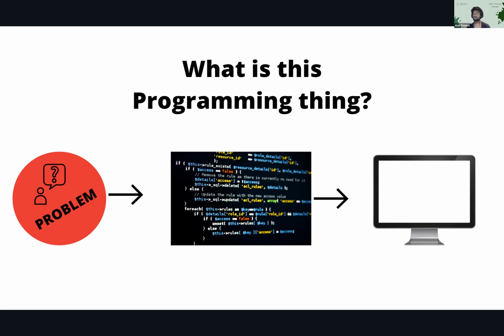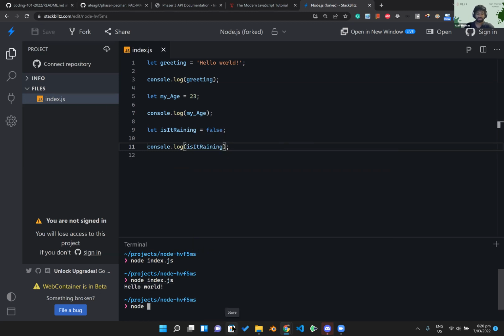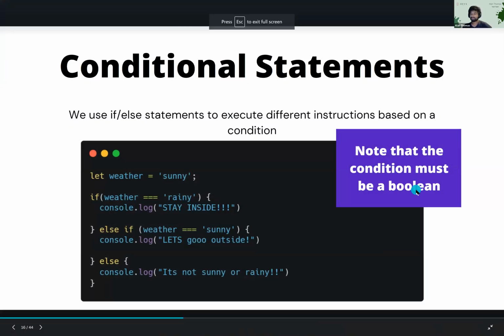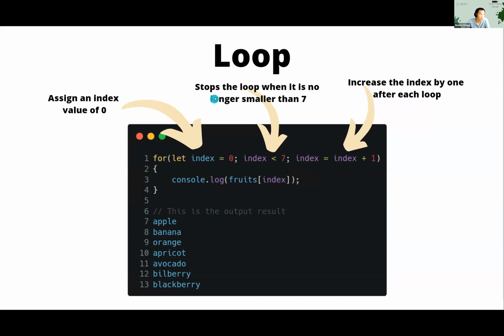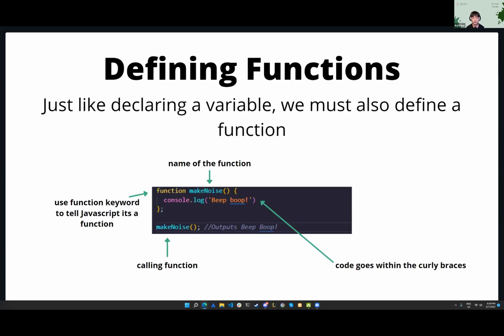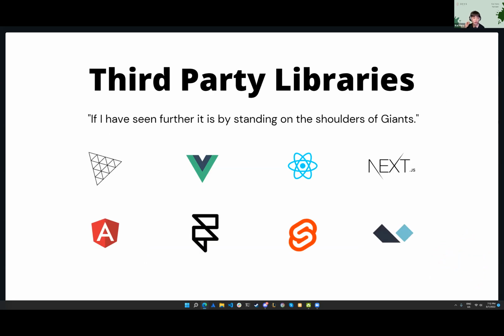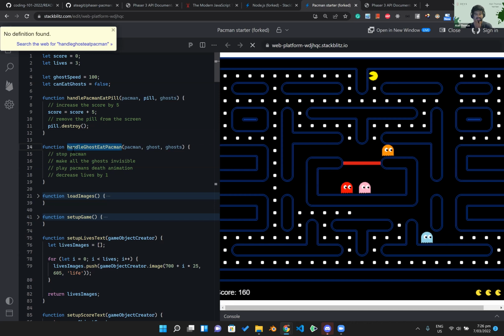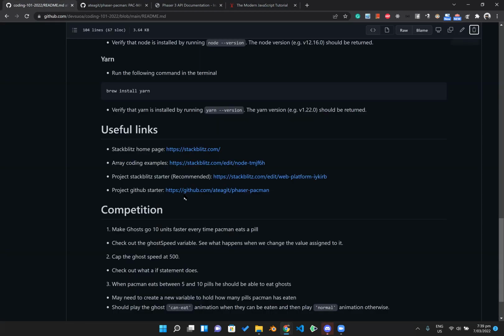DEVS Coding101 Workshop 2022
In the 2022 installment of our Coding 101 workshop, we take you through some programming fundamentals in JavaScript, before filling in some functions of a Pacman game.